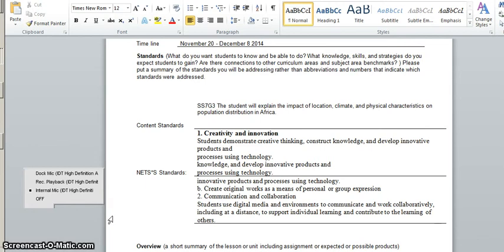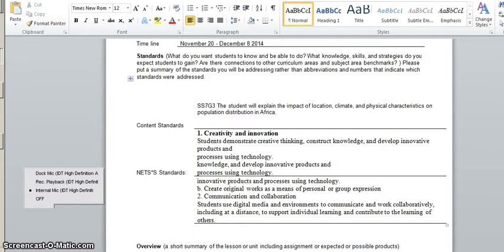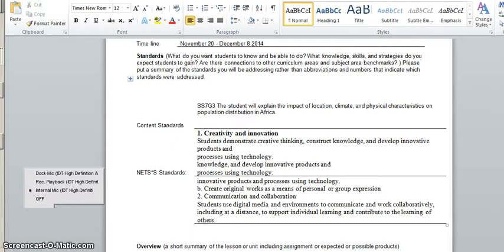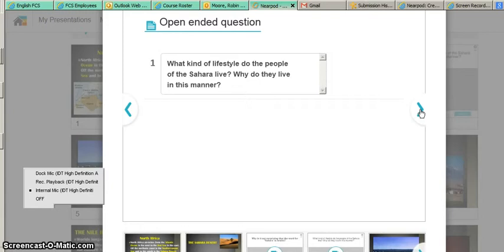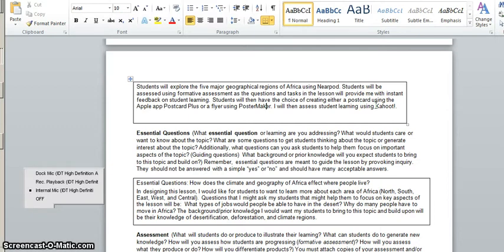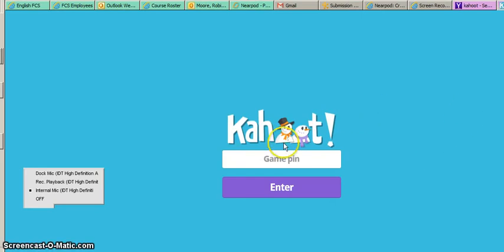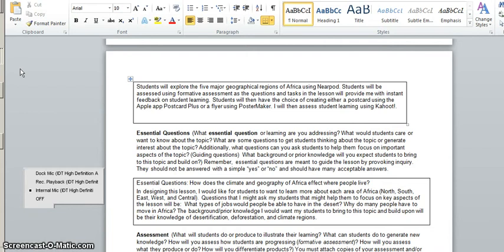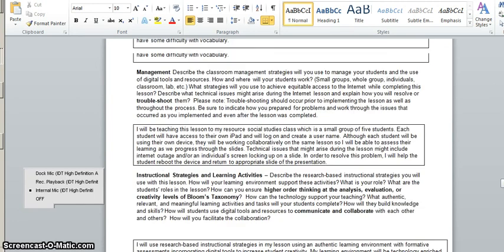Screencast Lesson Plan